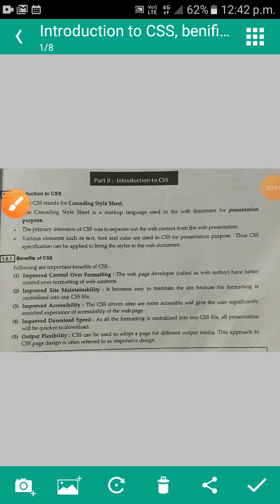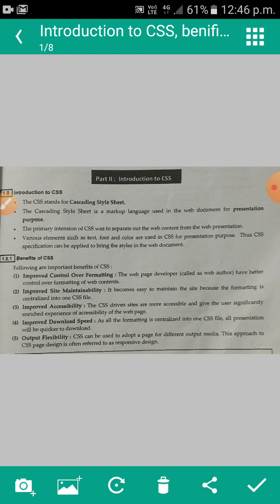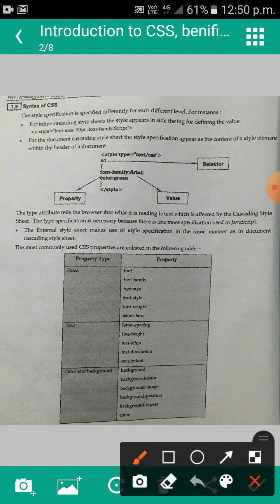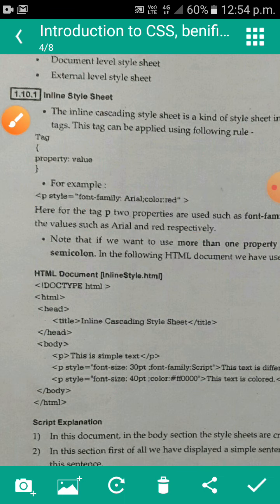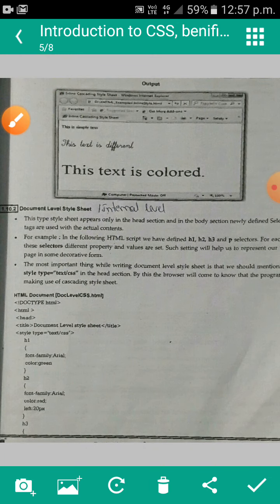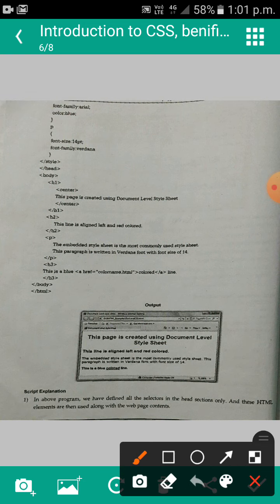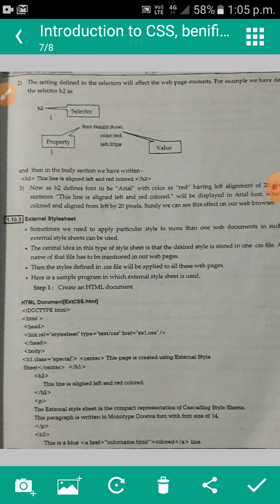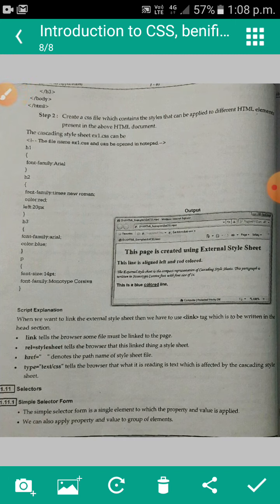Web Technology and its applications Module 1_part 10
Introduction to CSS, different levels of CSS